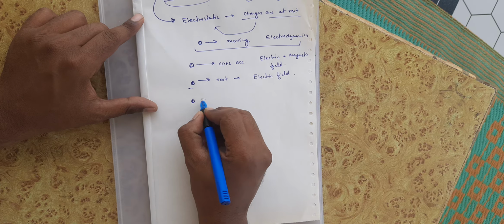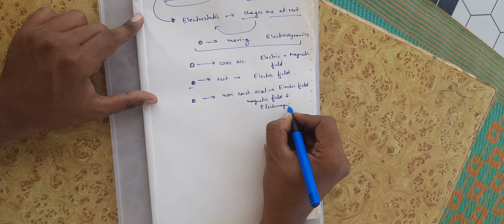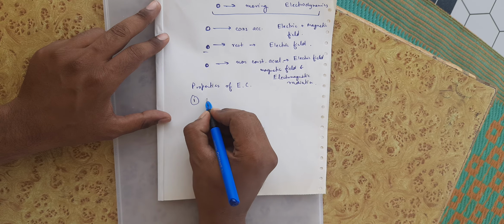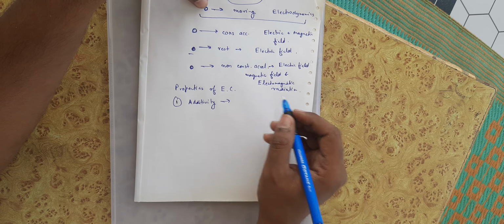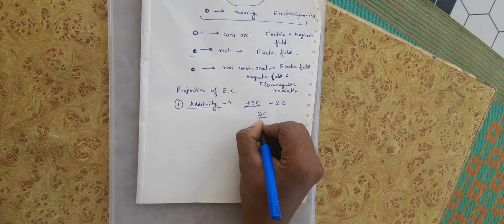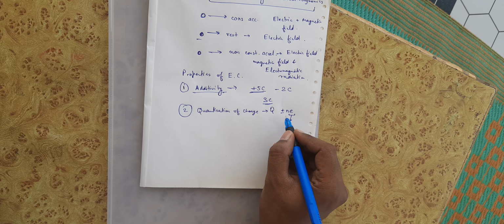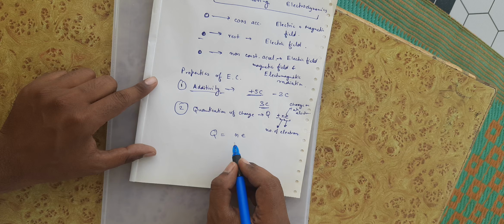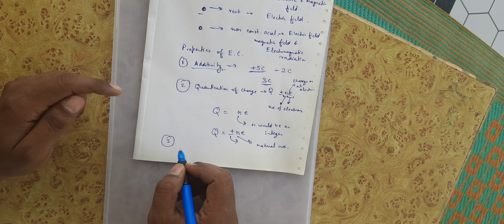Chapter 1.1 electric charges and fields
this video is for beginners who started learning physics at class 12th it is revision video as well for those who had completed learning first time all the chapter or before taking examination